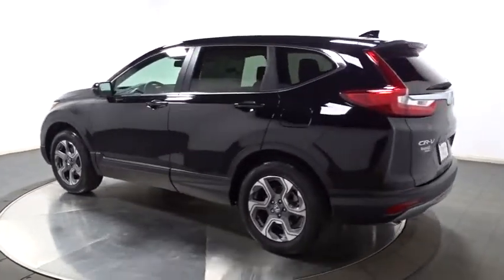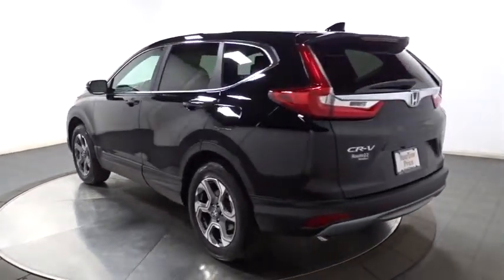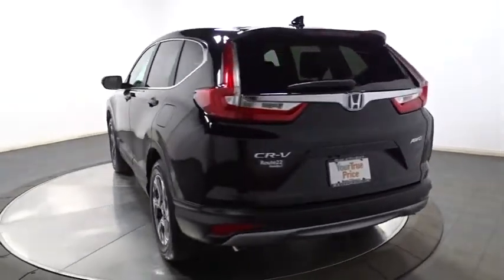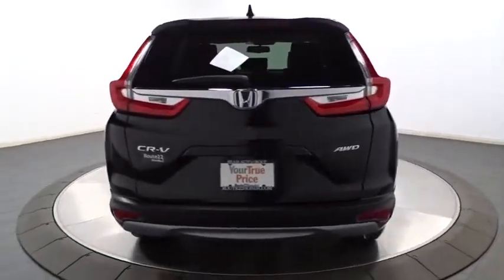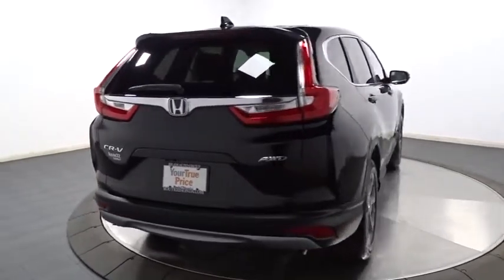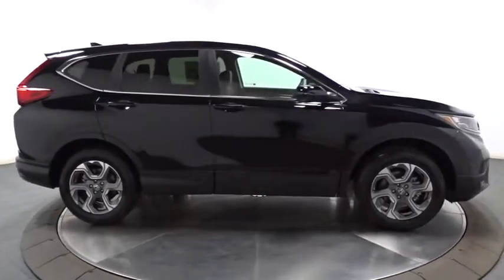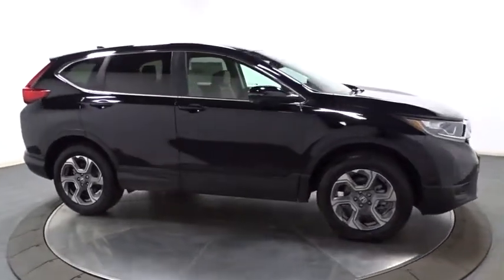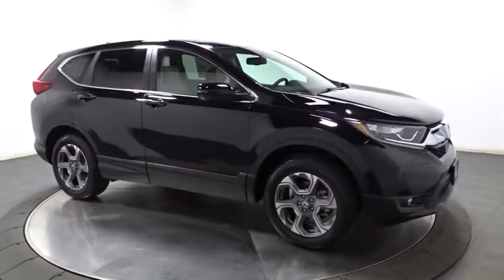2017 Honda CR-V Hillside, Newark, Union, Elizabeth, Springfield, NJ 170803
Radio w/Seek-Scan, Clock and Steering Wheel Controls,Integrated Roof Antenna,Radio: AM/FM/CD/HD/SiriusXM Audio System -inc: 180-Watts, 8 speakers, 7 display w/high-resolution WVGA (800x480) electrostatic touch-screen, customizable feature settings, Bluetooth streaming audio and HandsFreeLink, Pandora compatibility, Radio Data System (RDS), Speed-Sensitive Volume Control (SVC), USB/display audio interfaces w/1.5-Amp charging port in center console, 12-volt power outlets (Front and center console), HondaLink, Apple CarPlay/Android Auto, SMS text message function and 2.5-Amp charging ports in 2nd-row,Audio Theft Deterrent,2 LCD Monitors In The Front,Tailgate/Rear Door Lock Included w/Power Door Locks,Body-Colored Power Heated Side Mirrors w/Convex Spotter, Manual Folding and Turn Signal Indicator,Chrome Grille,Speed Sensitive Variable Intermittent Wipers,Programmable Aero-Composite Halogen Daytime Running Auto High-Beam Headlamps w/Delay-Off,LED Brakelights,Clearcoat Paint,Express Open/Close Sliding And Tilting Glass 1st Row Sunroof w/Sunshade,Fully Galvanized Steel Panels,Compact Spare Tire Mounted Inside Under Cargo,Body-Colored Door Handles,Black Rear Bumper w/Metal-Look Rub Strip/Fascia Accent,Wheels: 18 Alloy,Fixed Rear Window w/Fixed Interval Wiper, Heated Wiper Park and Defroster,Steel Spare Wheel,Power Liftgate Rear Cargo Access,Chrome Side Windows Trim and Black Front Windshield Trim,Tires: P235/60R18 103H All-Season,Body-Colored Front Bumper w/Black Rub Strip/Fascia Accent and Metal-Look Bumper Insert,Front Fog Lamps,Deep Tinted Glass,Lip Spoiler,Chrome Bodyside Insert, Black Bodyside Cladding and Black Wheel Well Trim,Leather Seat Trim,Driver Foot Rest,1 Seatback Storage Pocket,Delayed Accessory Power,Driver / Passenger And Rear Door Bins,Seats w/Leatherette Back Material,Air Filtration,Trip Computer,Outside Temp Gauge,Full Floor Console w/Covered Storage, Mini Overhead Console w/Storage and Conversation Mirror,Cruise Control w/Steering Wheel Controls,Sliding Front Center Armrest and Rear Center Armrest,Front Map Lights,Compass,Door Mirrors,Roll-Up Cargo Cover,Front Cupholder,Leatherette Door Trim Insert,Cargo Space Lights,Digital Display,Remote Releases -Inc: Mechanical Fuel,Carpet Floor Trim,4-Way Power Passenger Seat -inc: Power Recline and Fore/Aft Movement,Proximity Key For Doors And Push Button Start,HomeLink Garage Door Transmitter,Power Door Locks w/Autolock Feature,Valet Function,Systems Monitor,60-40 Folding Split-Bench Front Facing Fold Forward Seatback Rear Seat,Leather Gear Shift Knob,Dual Zone Front Automatic Air Conditioning,Gauges -inc: Speedometer, Odometer, Engine Coolant Temp, Tachometer, Trip Odometer and Trip Computer,Trunk/Hatch Auto-Latch,Day-Night Auto-Dimming Rearview Mirror,Leather/Metal-Look Steering Wheel,Rear Cupholder,Manual Tilt/Telescoping Steering Column,Remote Keyless Entry w/Integrated Key Transmitter, Illuminated Entry, Illuminated Ignition Switch and Panic Button,Power Rear Windows and Fixed 3rd Row Windows,Full Cloth Headliner,Power 1st Row Windows w/Driver And Passenger 1-Touch Up/Down,Interior Trim -inc: Simulated Wood Instrument Panel Insert, Simulated Wood Door Panel Insert, Metal-Look Console Insert, Chrome And Metal-Look Interior Accents,Distance Pacing w/Traffic Stop-Go,Driver And Passenger Visor Vanity Mirrors w/Driver And Passenger Illumination,Fade-To-Off Interior Lighting,Full Carpet Floor Covering -inc: Carpet Front And Rear Floor Mats,Heated Front Bucket Seats -inc: driver's seat w/12-way power adjustment, including 4-way power lumbar support and 2-position memory,Manual Adjustable Front Head Restraints and Manual Adjustable Rear Head Restraints,HVAC -inc: Underseat Ducts and Console Ducts,Locking Glove Box,Engine Immobilizer,Perimeter Alarm,FOB Controls -inc: Remote Engine Start,5.64 Axle Ratio,Permanent Locking Hubs,36-Amp/Hr 410CCA Maintenance-Free Battery,4-Wheel Disc Brakes w/4-Wheel ABS, Front Vented Discs, Brake Assist, Hill Hold Control and Electric Parking Brake,Quasi-Dual Stainless Steel Exhaust,Electric Power-Assist Speed-Sensing Steering,14 Gal. Fuel Tank,GVWR: TBD,Transmission: Continuously Variable w/Sport Mode,Strut Front Suspension w/Coil Springs,Multi-Link Rear Suspension w/Coil Springs,Engine: 1.5L I-4 16-Valve DOHC -inc: single-scroll MHI TD03 turbo and internal wastegate,Automatic Full-Time All-Wheel Drive,Gas-Pressurized Shock Absorbers,Front And Rear Anti-Roll Bars,Airbag Occupancy Sensor,Low Tire Pressure Warning,Road Departure Mitiga